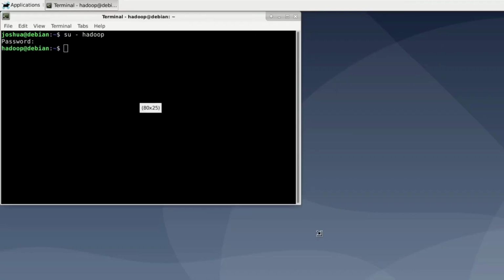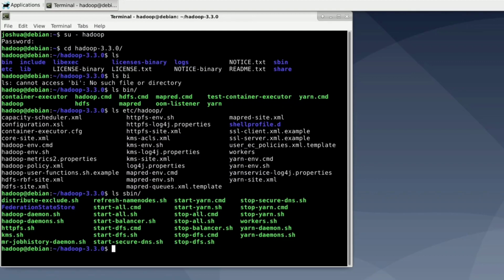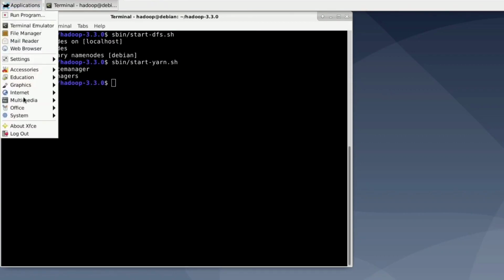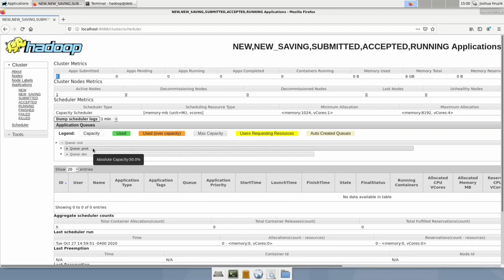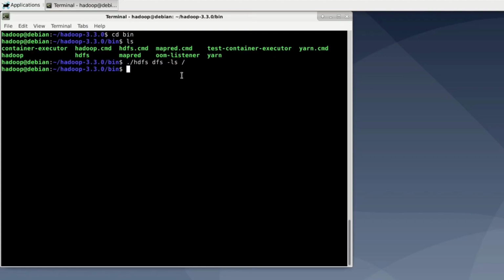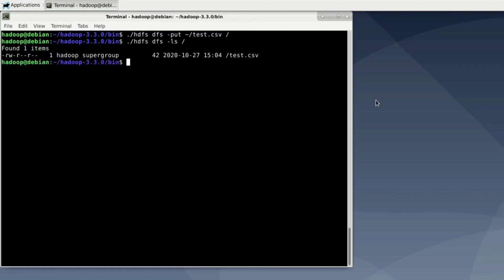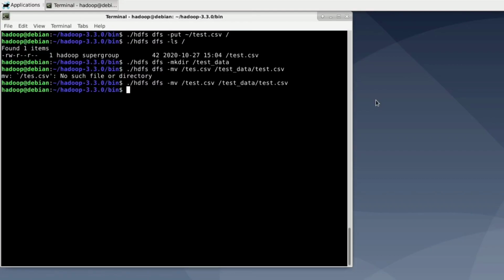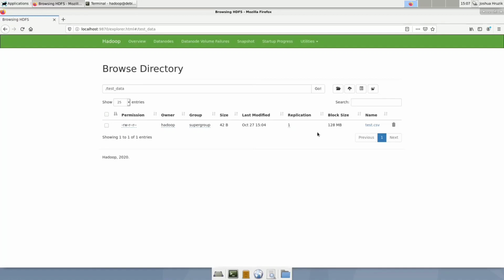What is HDFS | Hadoop distributed file system | HDFS in Hadoop| hadoop hdfs explained